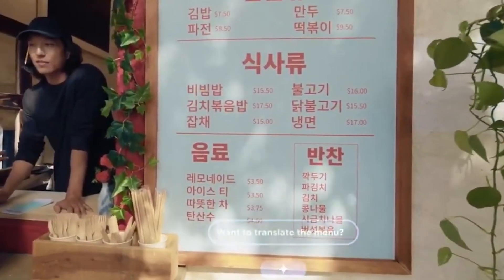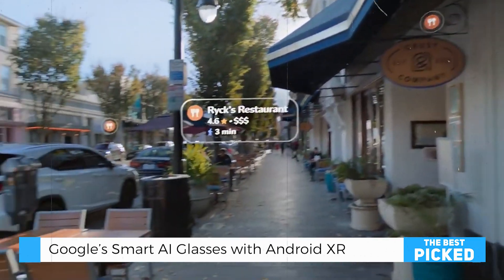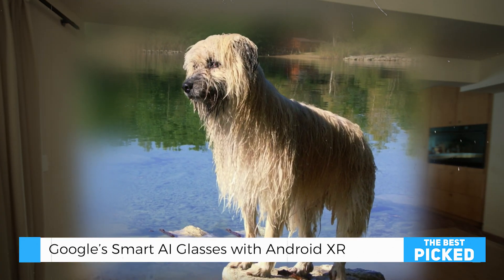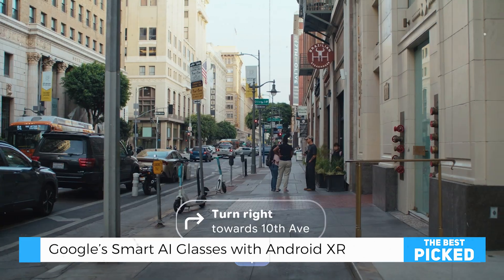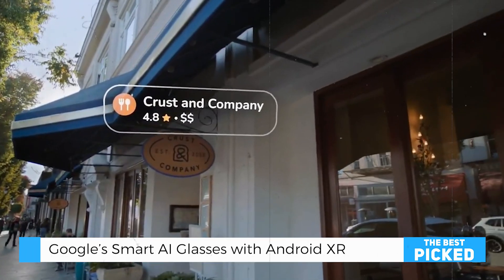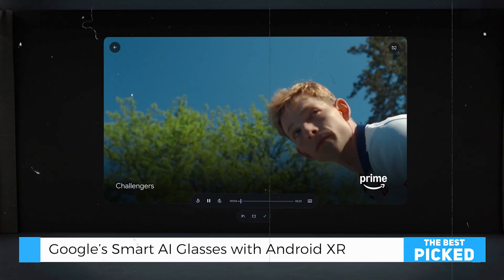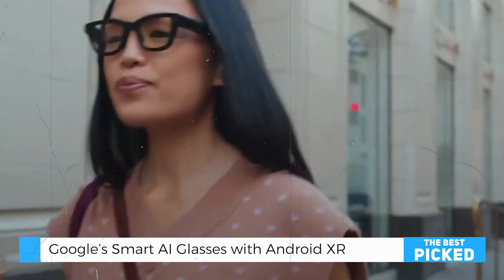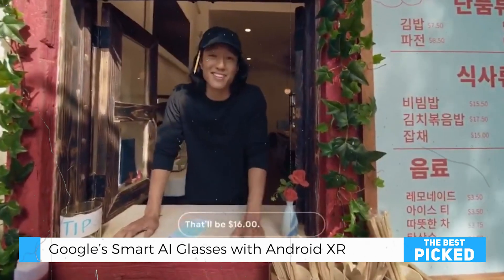Google’s New Smart AI Glasses with Android XR Review – The Future Is Here!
Review: Google’s New Smart AI Glasses with Android XR – The Future Is Here!
Step into the future with Google's Smart AI Glasses powered by Android XR! In this video, we dive into the groundbreaking features of these futuristic glasses, blending cutting-edge AI, augmented reality, and immersive technology. From seamless app integration to real-time translations, Gemini AI assistant, and a virtual big screen for YouTube and Google TV, these glasses redefine what wearable tech can do. Whether you’re exploring the world in 3D with Google Maps or multitasking with virtual screens, this is tech innovation at its finest. Watch now to see how Android XR is shaping the next generation of smart glasses!